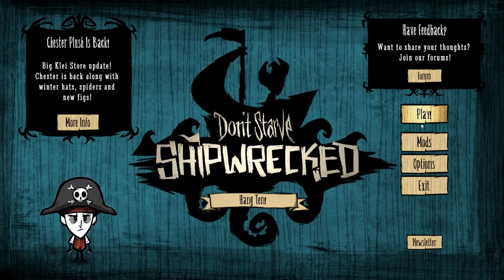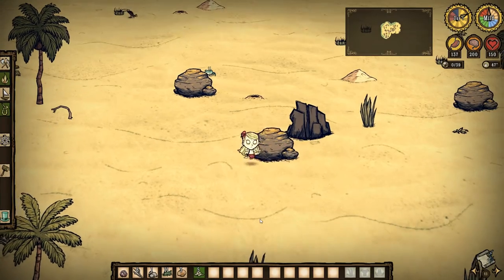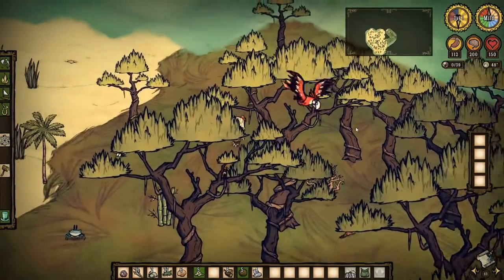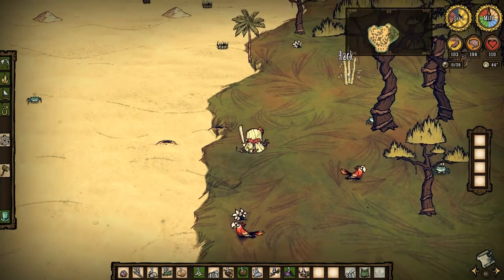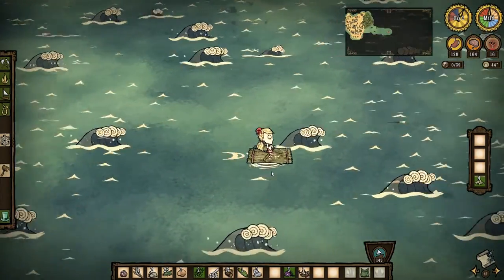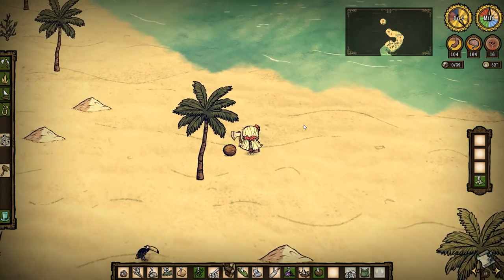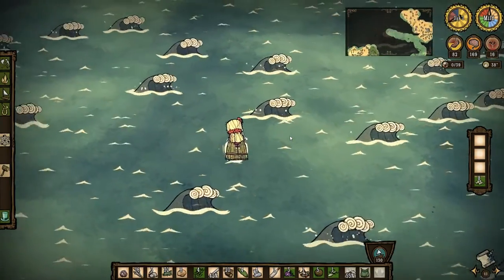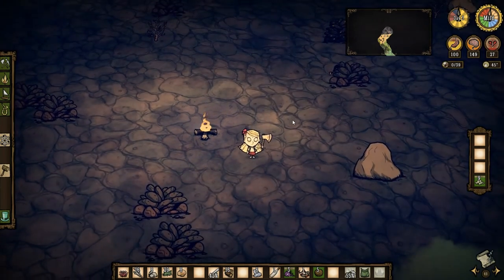Don't Starve Shipwrecked W/ Wendy #1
Shipwrecked released for Don't Starve at the beginning of December as proves to draw me right back in, just as the original game did. Taking my first full run with Wendy. We will see how long I can survive!

If you enjoy this video or series, please click that "Like" button!

Shipwrecked, is the second full expansion DLC for the survival and crafting game Don't Starve. Check it out on Steam!